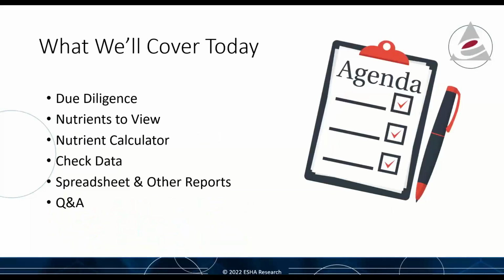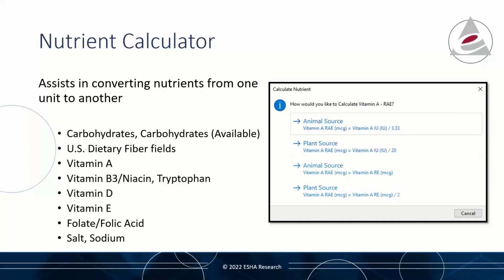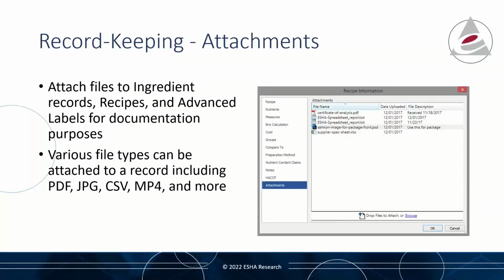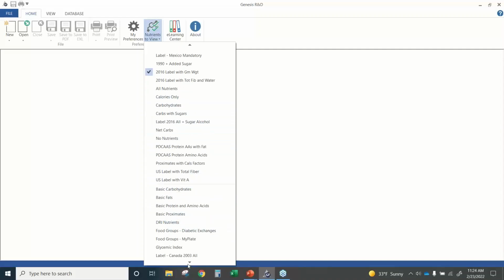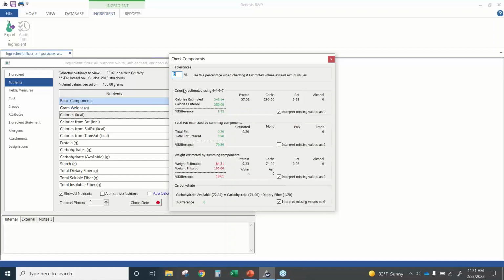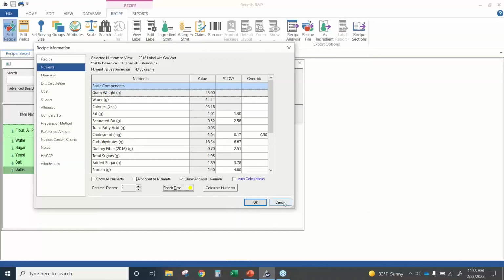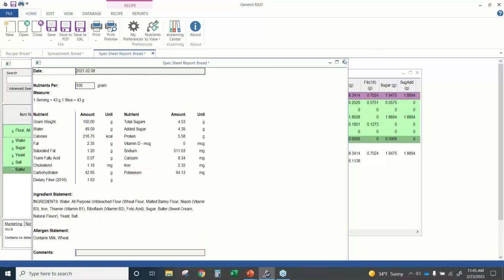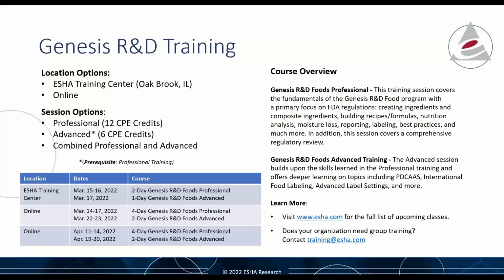Product Formulation Checks & Balances with Genesis R&D Foods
Establishing due diligence best practices for each step of the product development process is essential for preparing compliant labels and can help protect you during an audit. Genesis R&D has a variety of features and workflow tools you can use to develop your own system of checks and balances.

During this webinar, we show you the Ingredient and Recipe settings critical for compliance, how to review your numbers with the built-in data checks and calculations, and other options for data validation.